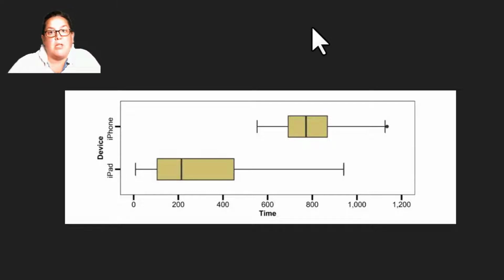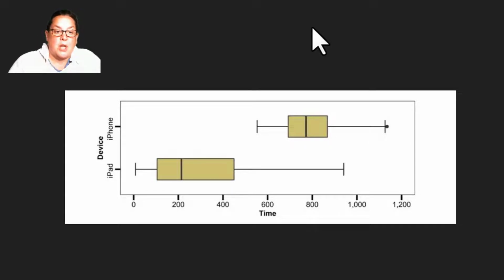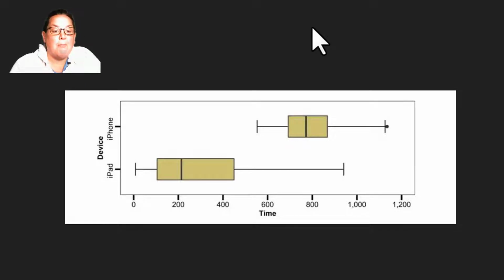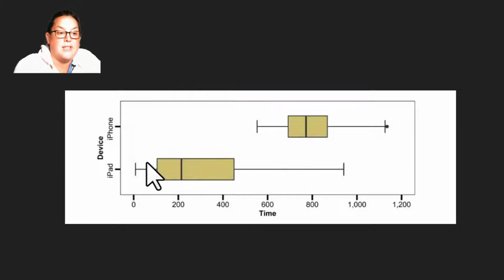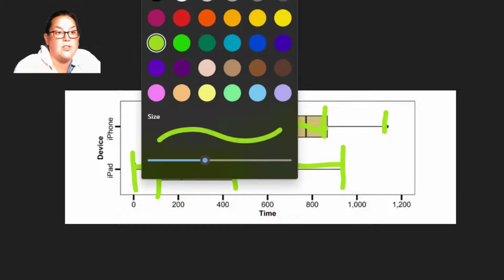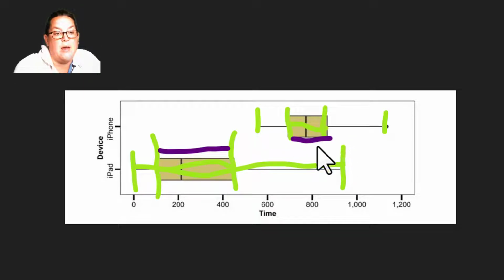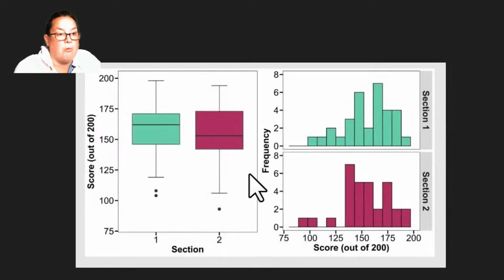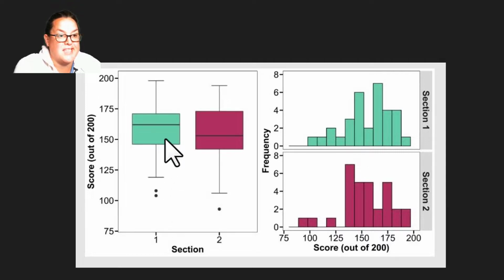By Group Summaries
Comparing two groups using boxplots and histograms. Thinking about overlap and size of the boxes in a boxplot.